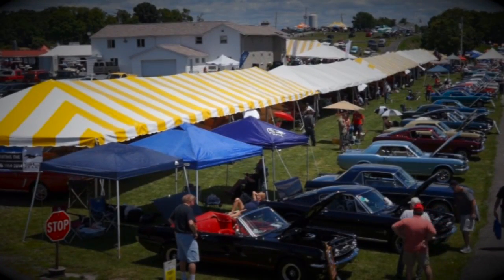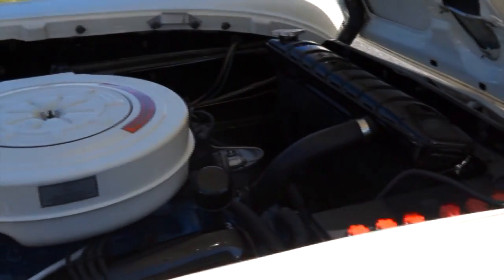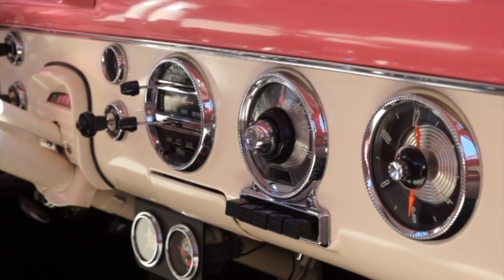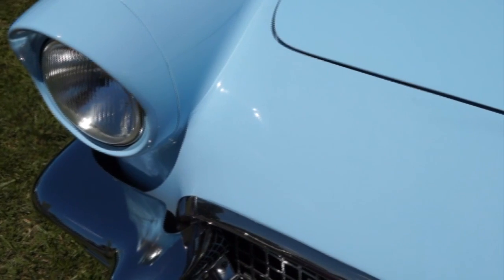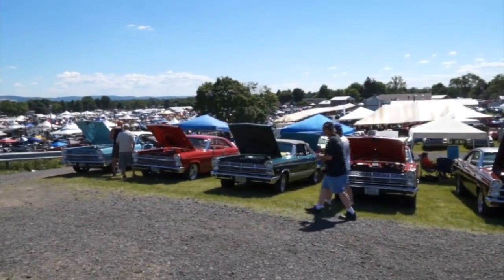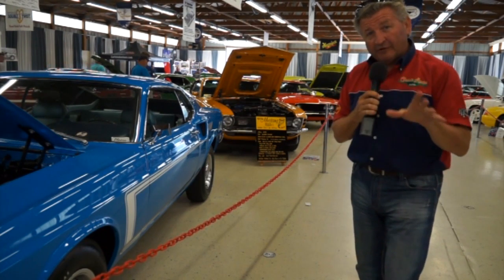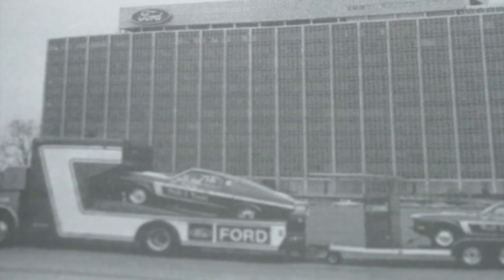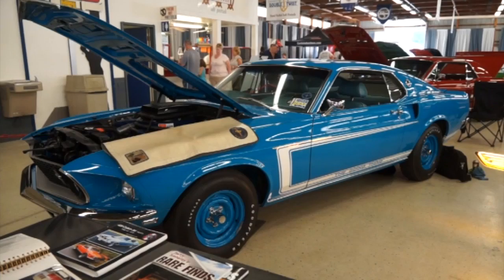Carlisle: Ford National - Part 2 - Classic Restos - Series 24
Classic Restos thanks to Carlisle Events in Pennsylvania, USA are back to bring you one of the most significant Ford events on the Planet in Part 2 of the "2014 Carlisle Ford National".